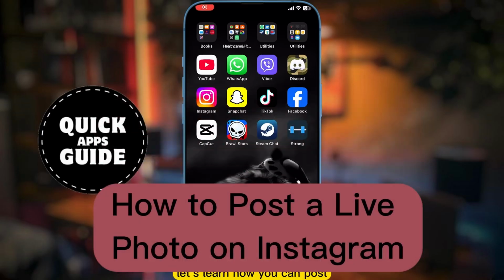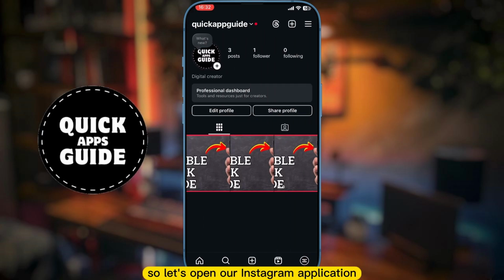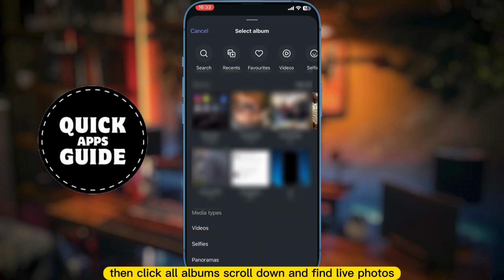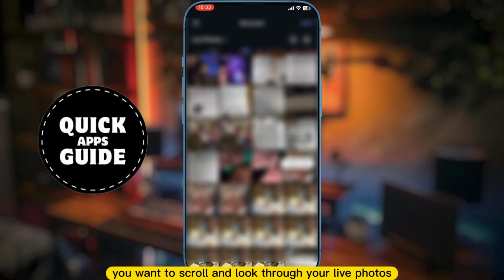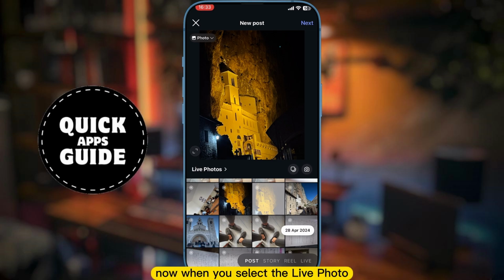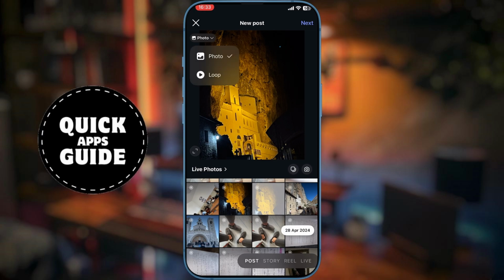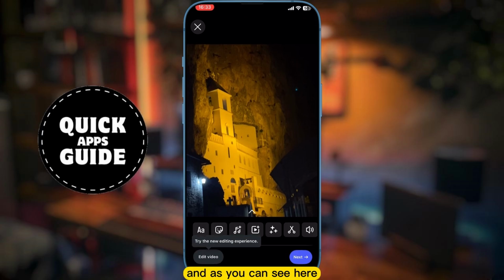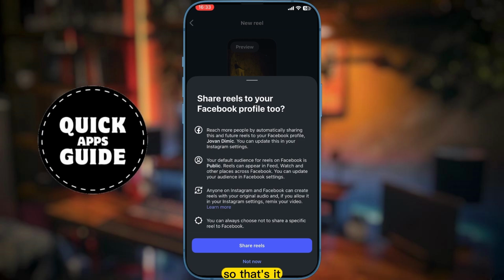How to Post a Live Photo on Instagram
How to Post a Live Photo on Instagram (Step-by-Step Guide!)

Want to share your Live Photos on Instagram but not sure how? In this video, I’ll show you exactly how to post a Live Photo as a Boomerang or video on your Instagram feed or story!

📌 In this video, you’ll learn:
✅ How to turn a Live Photo into a Boomerang using Instagram Stories
✅ How to convert Live Photos into videos for feed posts
✅ Tips to keep the motion effect when uploading
✅ Best apps to use if Instagram doesn’t recognize your Live Photo